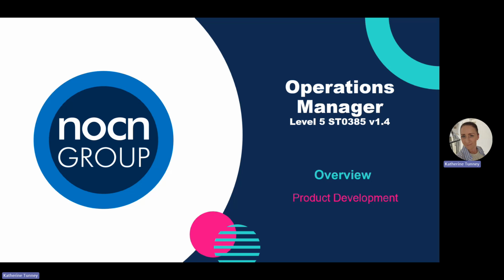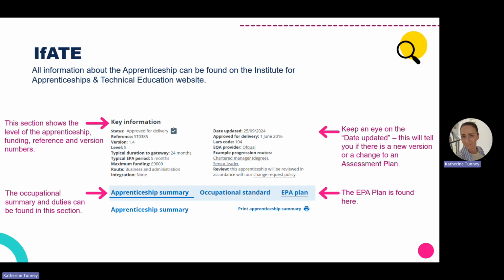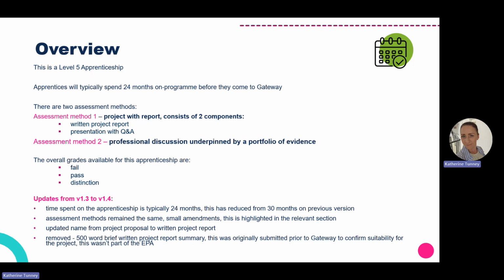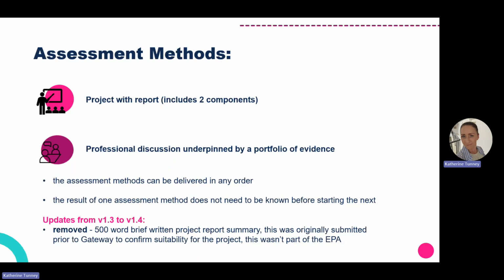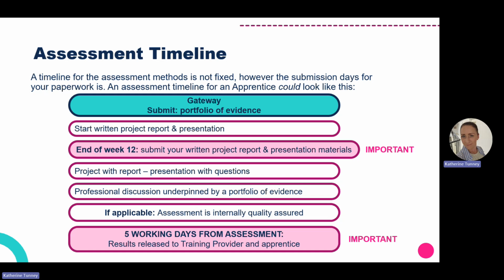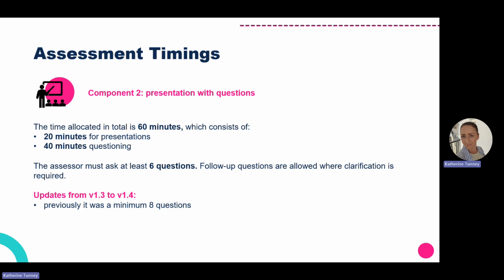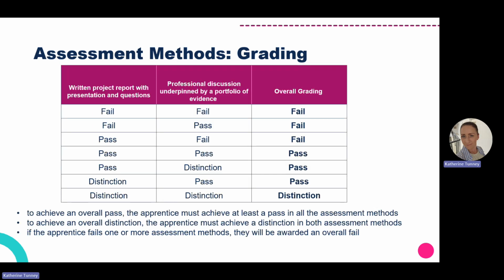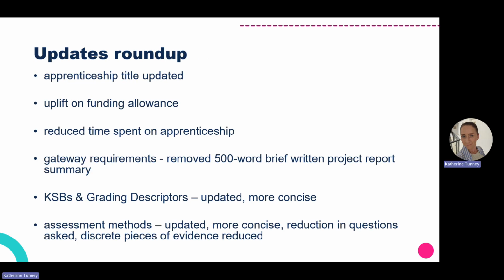Operations Manager EPA to update 1.4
Katherine Tunney talks through the new verision 1.4 Level 5 Operations Manager.